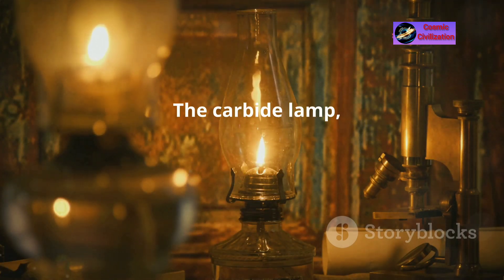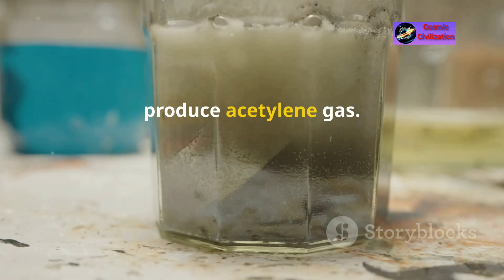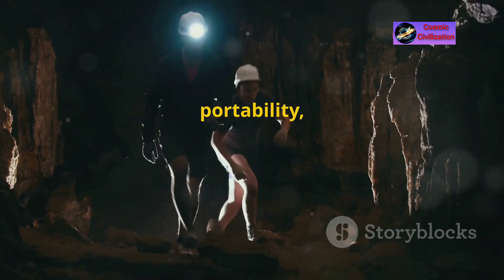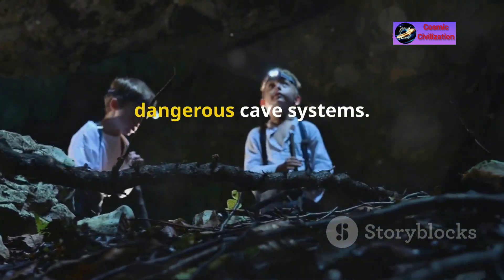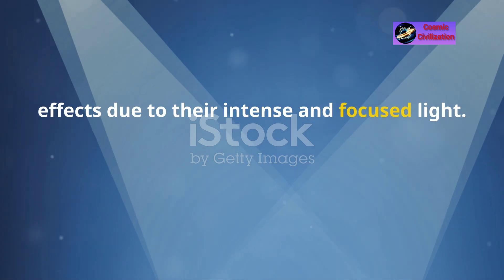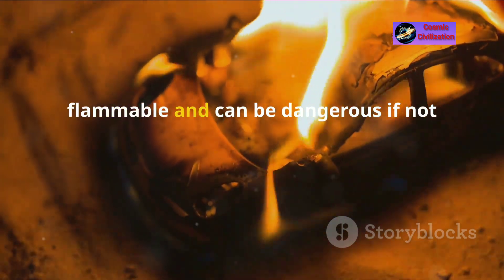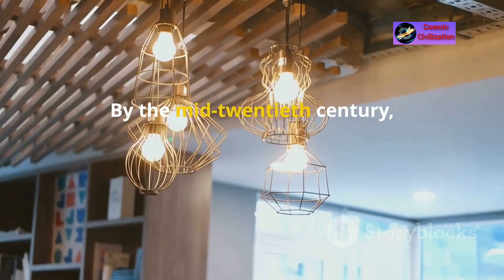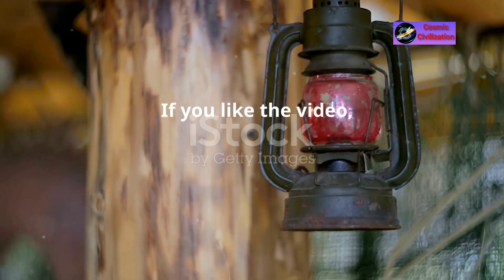The Fascinating History of Carbide Lamps!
The carbide lamp, also known as an acetylene gas lamp, was invented in the late 19th century. It operates by the reaction of calcium carbide with water to produce acetylene gas, which is then ignited to produce a bright, consistent flame. This invention revolutionized lighting for miners, cavers, and outdoor enthusiasts due to its portability, durability, and ability to provide a steady light source. Carbide lamps were widely used before the advent of electric lighting, and their impact was significant in various fields requiring reliable illumination

Carbide lamp
Acetylene gas lamp
Calcium carbide
Portable lighting
Mining lamp
Caving lamp
19th-century inventions
Bright flame
Outdoor lighting
Historical lighting technology